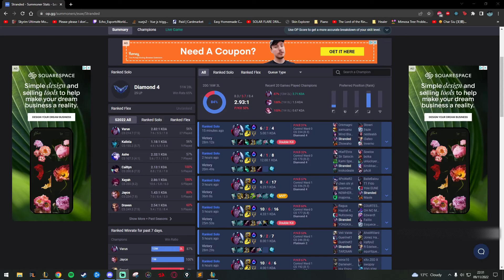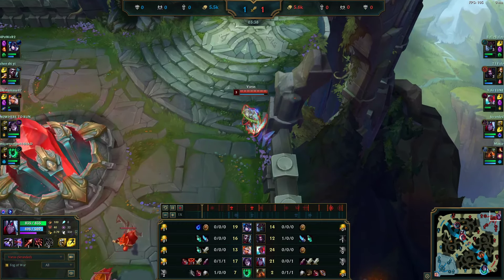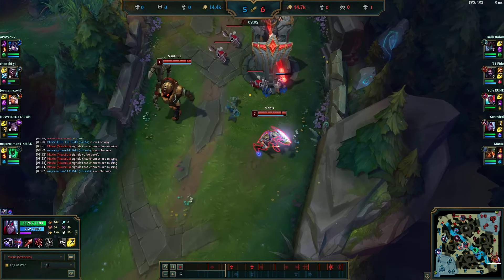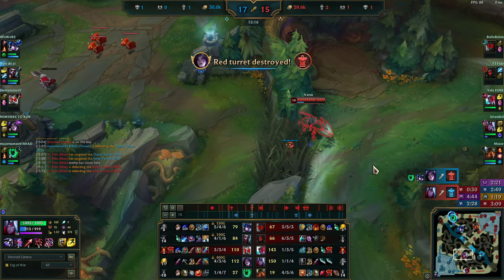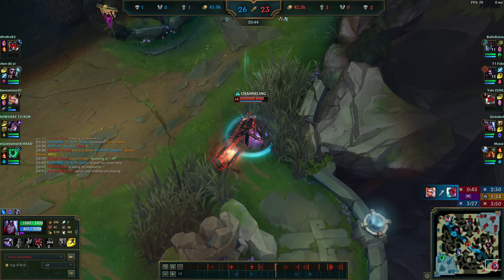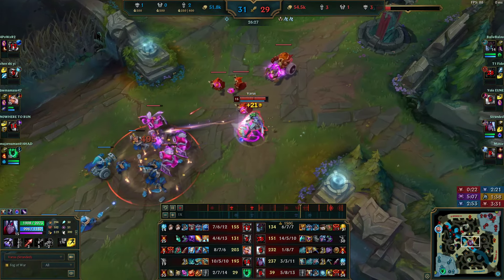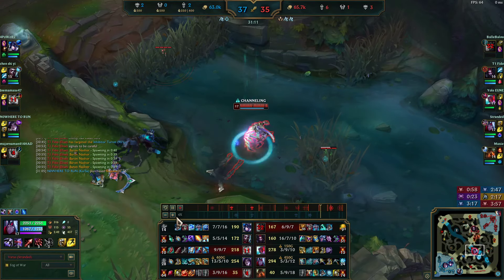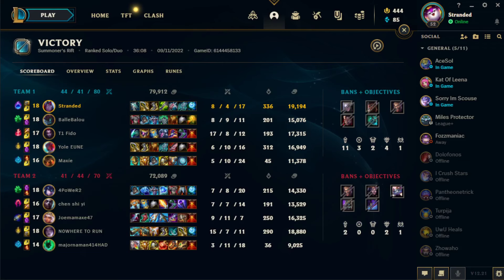How I gained 200LP without dropping a game as solo ADC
I've been playing a new Varus build. I went from P2 to D4 on my alt account without dropping a single game. Here's how I did it.